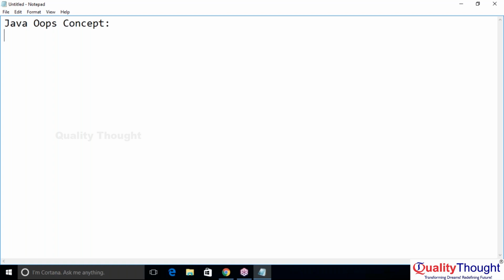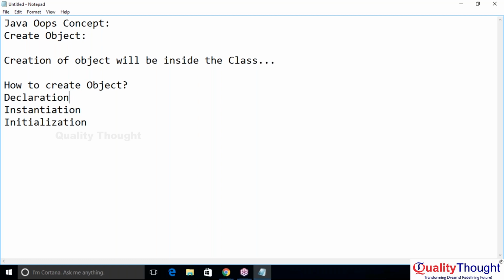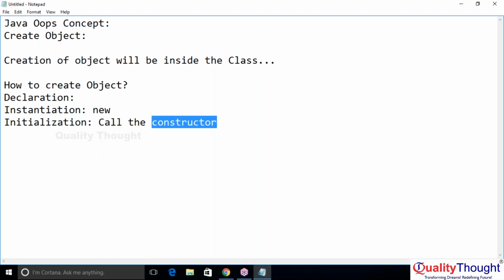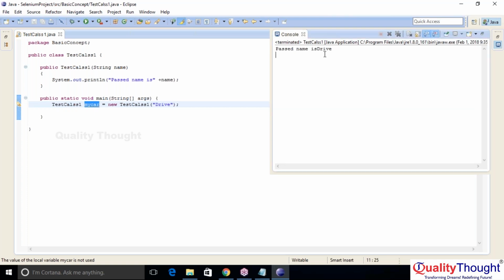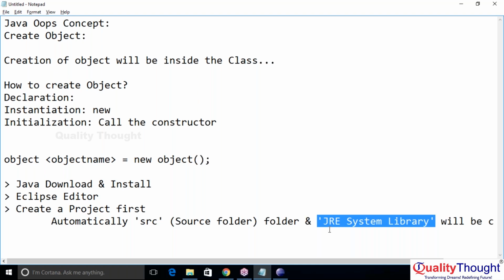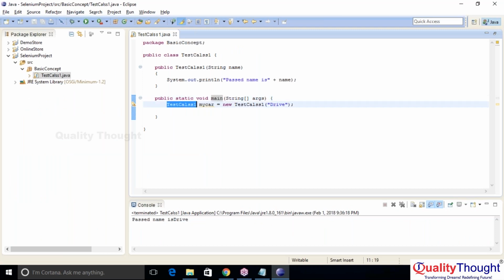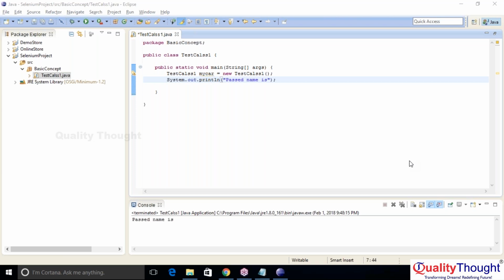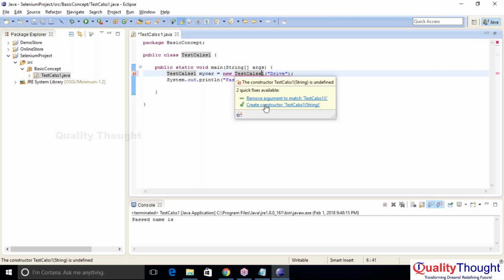How To Use and Create Objects In Java - Selenium with Java Tutorial for Beginners | Session - 09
How To Use and Create Objects In Java - Selenium with Java Tutorial for Beginners

- Automation Testing
- Cross-Browser and Cross-Platform Compatibility
- Open Source
- Scalability
- Continuous Testing